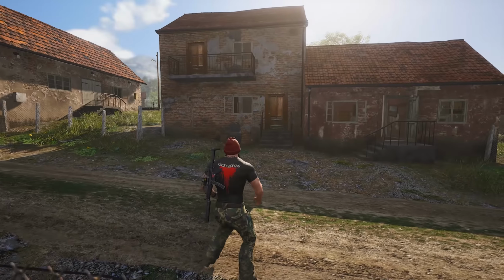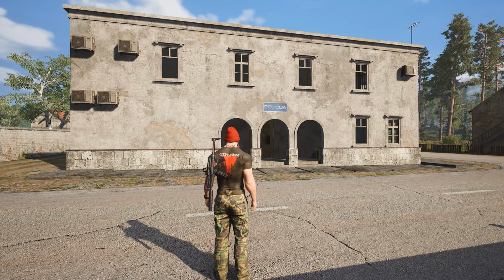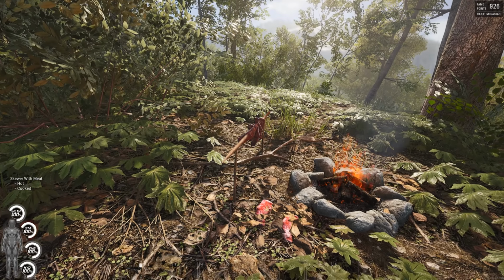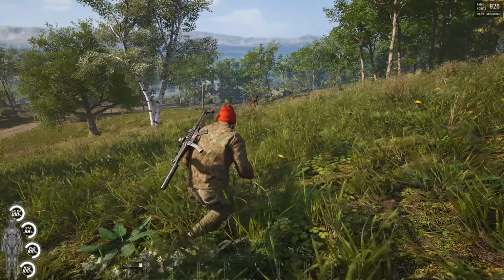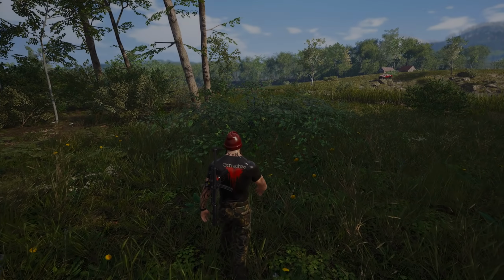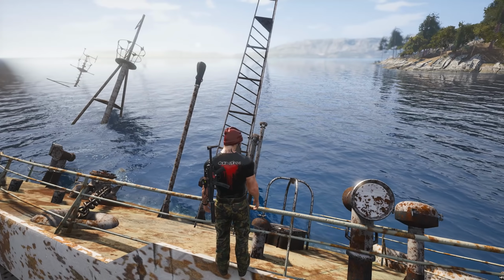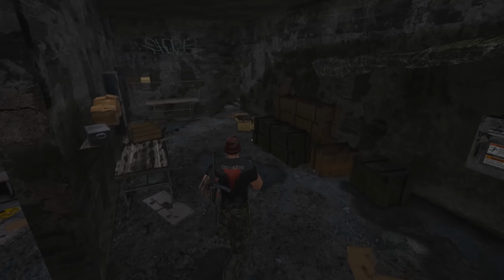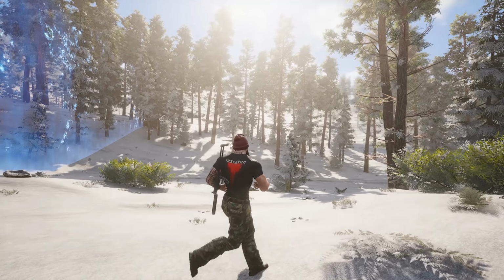SCUM - Top Tips For New Players #1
Wassup Army! This video will no doubt help you guys in some way, some pretty cool things you may or may not know..

I couldn't put everything in here so there will be more of these.

HELP ME ACQUIRE NEW STREAMING GEAR -